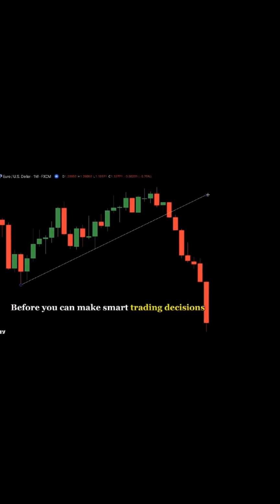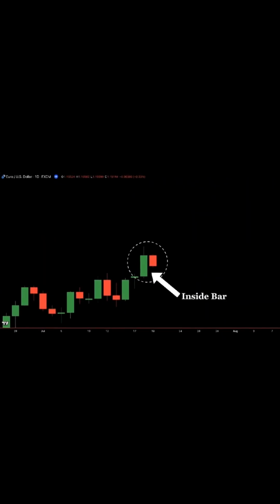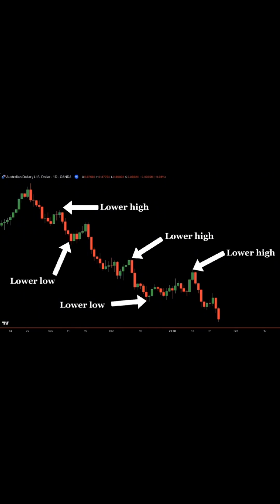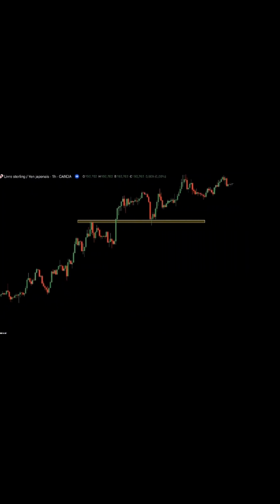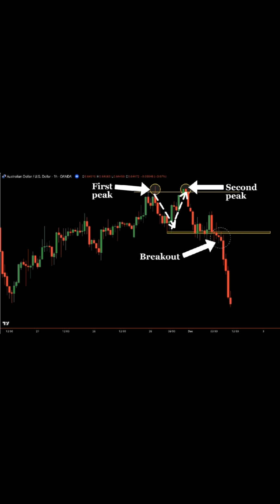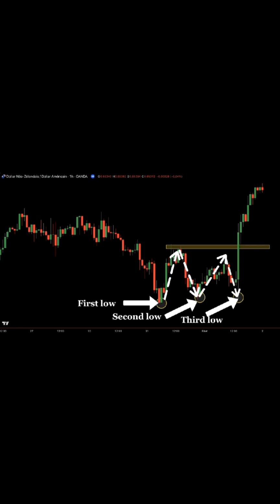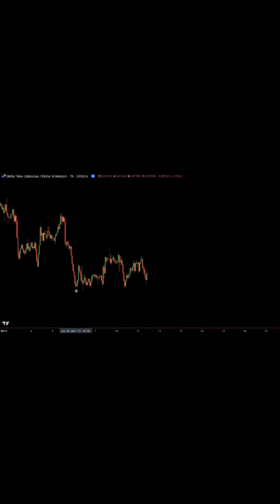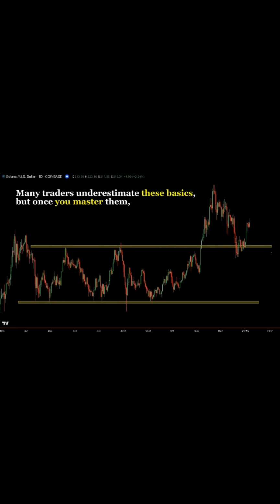LEARN CRYPTO CHARTS TECHNICAL ANALYSIS IN 20 MINS (ULTIMATE BEGGINNERS GUIDE)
join my telegram channel for more crypto Education and free signals